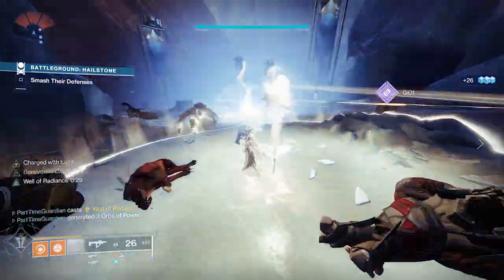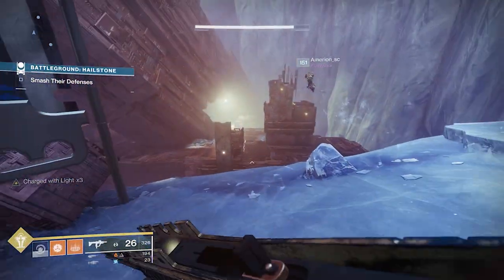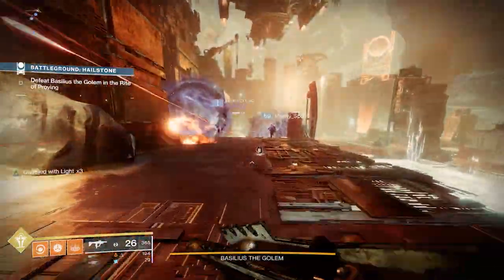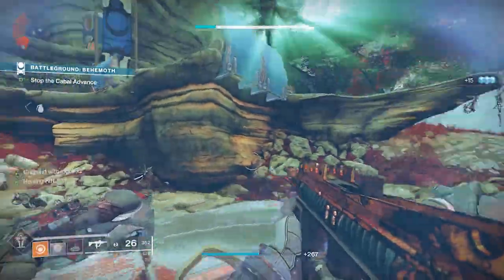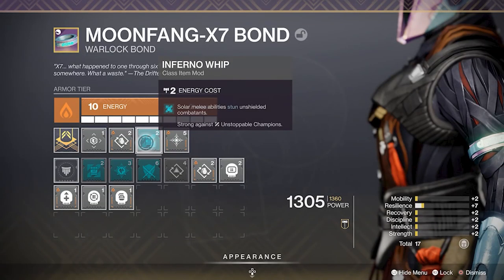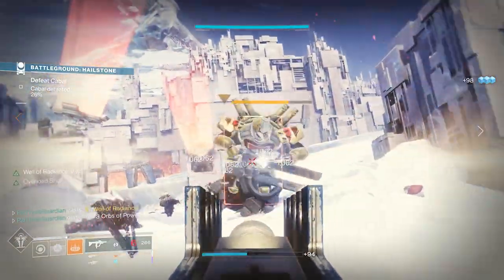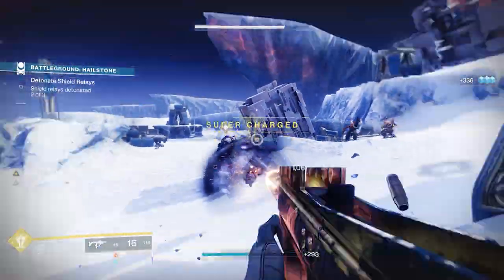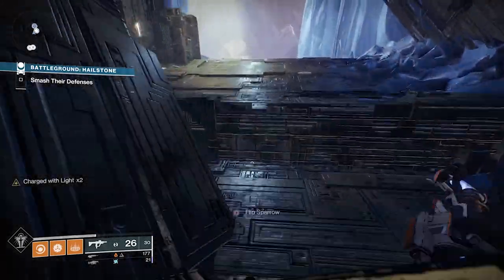Infinite Wells! Best PVE Warlock Build for Nightfall, Lost Sector and Exotic Quests.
In this video PartTimeGuardian will go over this warlock nightfall build using elemental well mods as well as seasonal mode and how it can enable the ultimate survivable builds for nightfalls, lost sectors, and exotic quests.    Utilize this pve warlock build to master any lost sector, any nightfall, or any exotic quest or other end game pve activities.  Utilize this build to master the grand master nightfall as well.  Again this is a great warlock nightfall build, or a great lost sector  warlock build.

0:00 - Intro
0:35 - Base Build
1:30 - Mods
4:20 - Bringing it together
5:40 - Outro